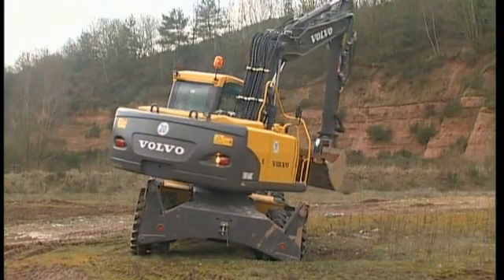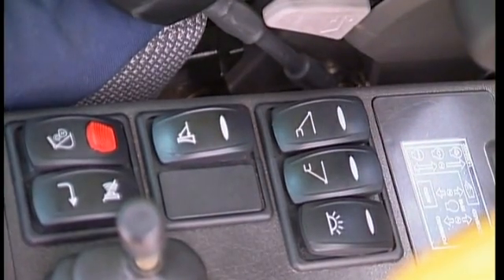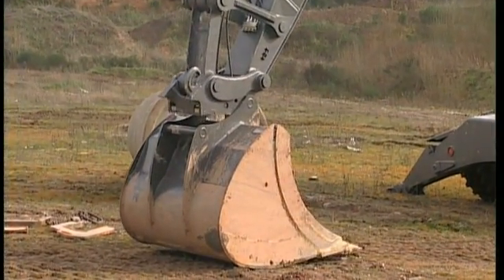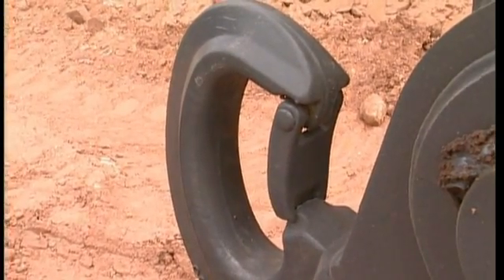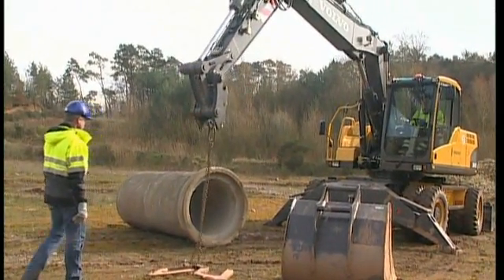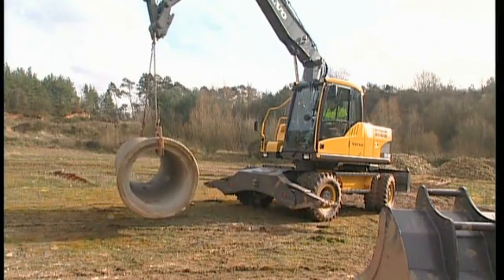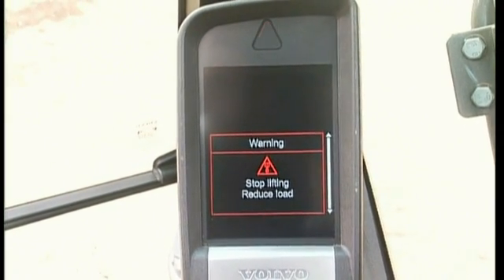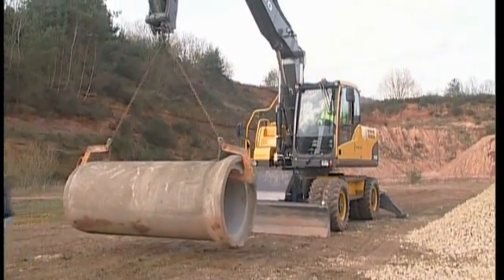What to do when lifting objects with a Volvo Wheeled Excavator (Part 8 of 16)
Part 8 of 16: Lifting
This section is giving you information about how to correctly lift with your Volvo wheeled excavator. Including underground preparation, adjustment of the right working mode, use of the lifting device and information about the optional overload warning device.